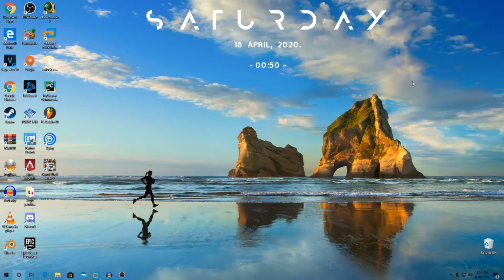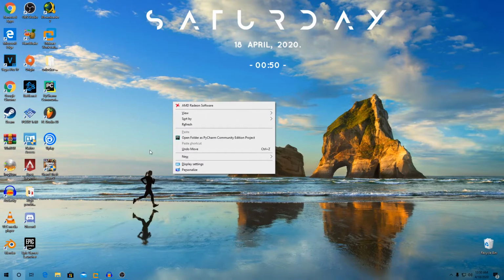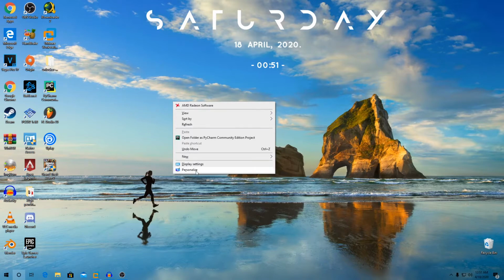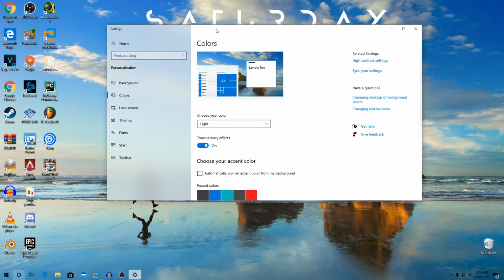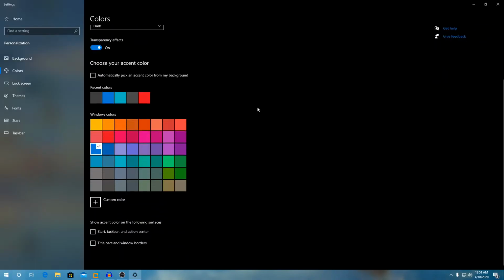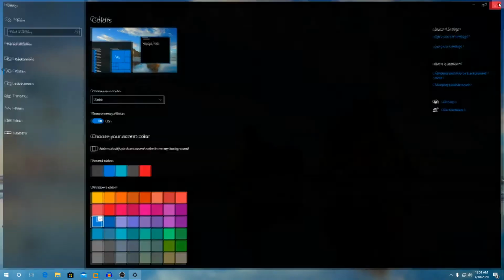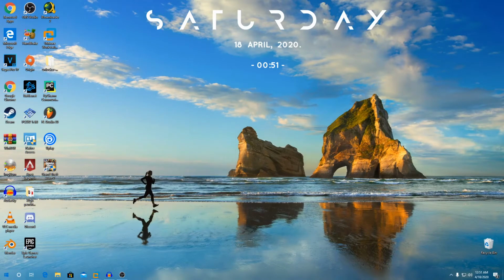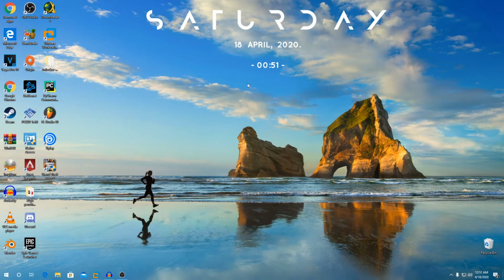How To Enable Dark Mode On Windows 10 (Fast & Simple)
hey guys, here's another tutorial where I teach on how too enable dark mode on Windows 10 it is pretty simple and fast.